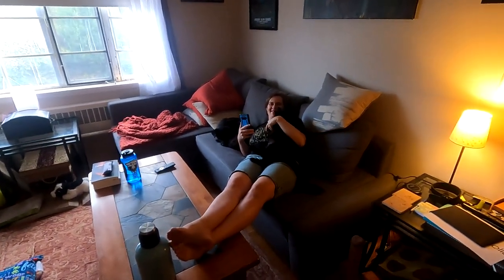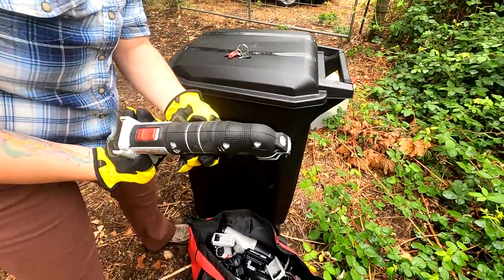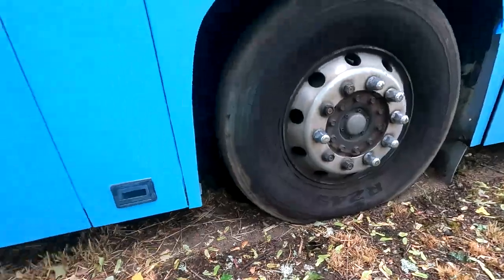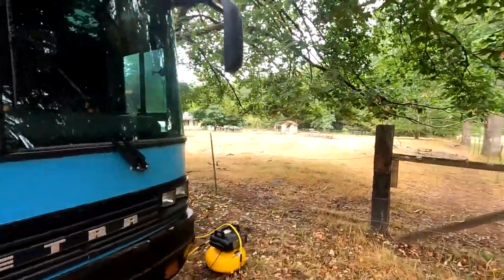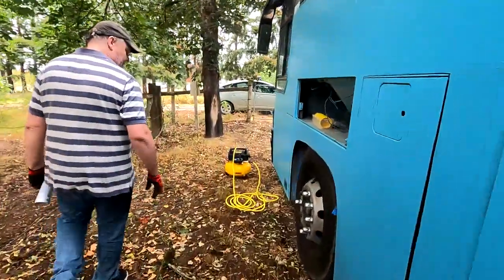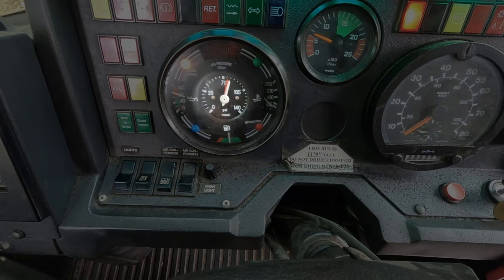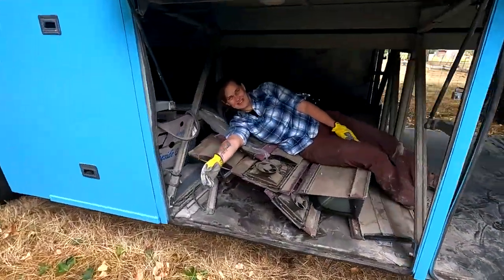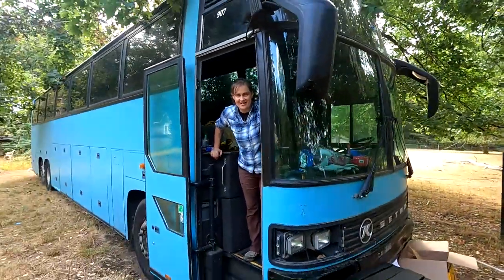Cleaning Out The Basement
A wonderfully cool and productive day on Magnolia. We clean out the crap left in the luggage bays, do a quick inventory (and decide to throw out most of it), and finally figure out how the doors work.

Quote from "Doors opening, closing on us" by Marge Piercy